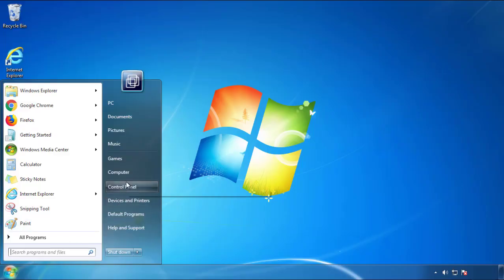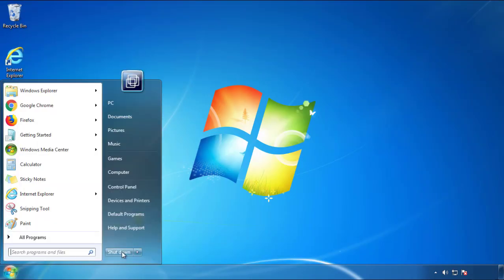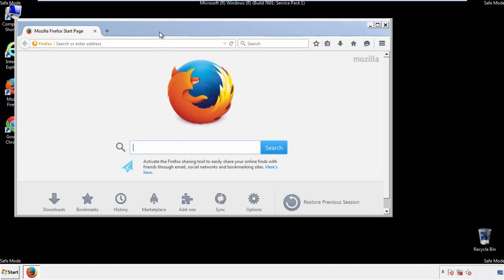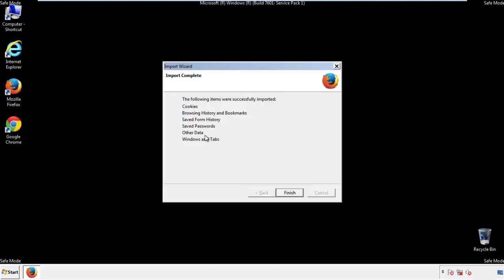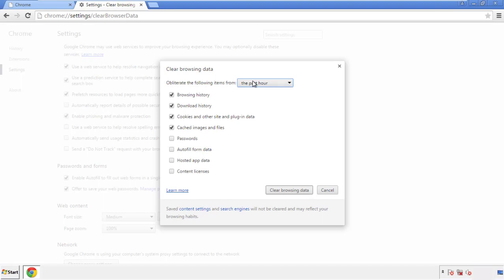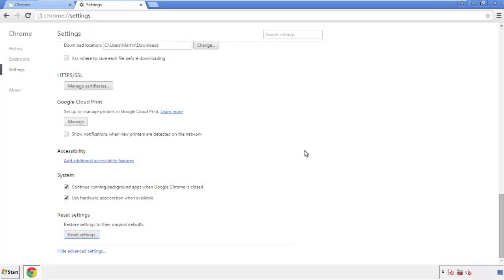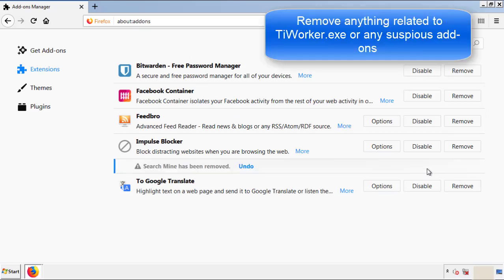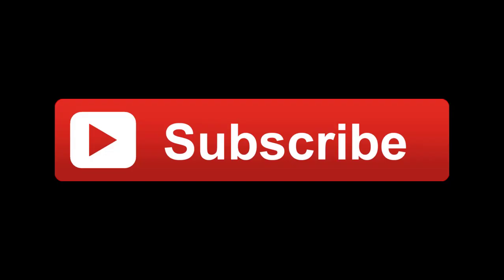Remove TiWorker.exe Virus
This video will show you how to remove the TiWorker.exe from your computer. If you still need help we have a detailed guide to help you with all the steps